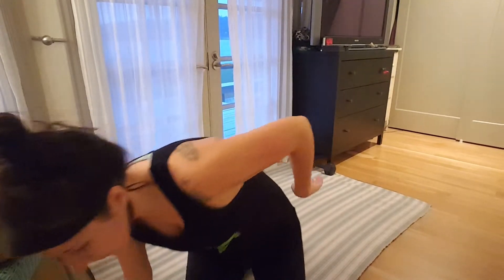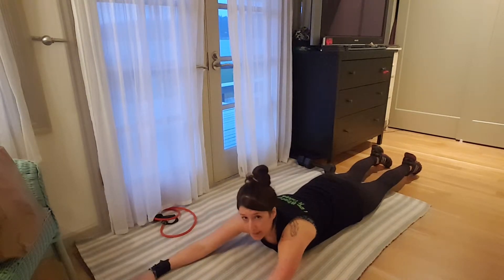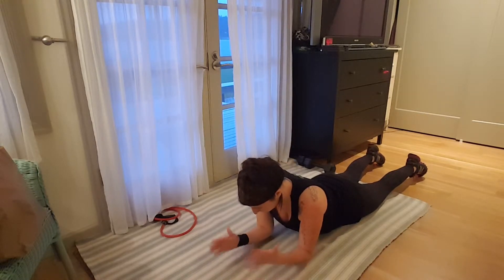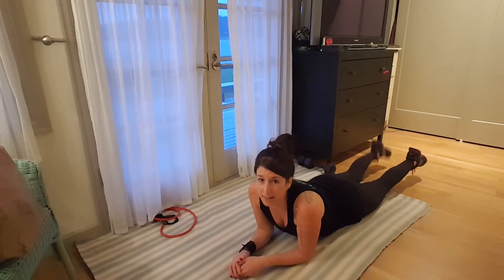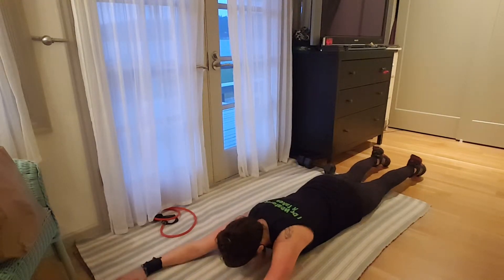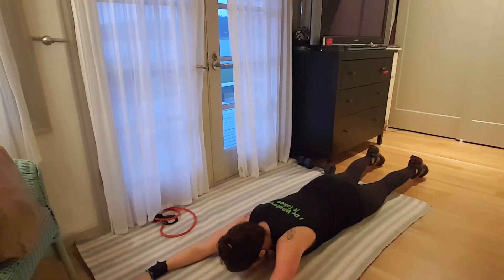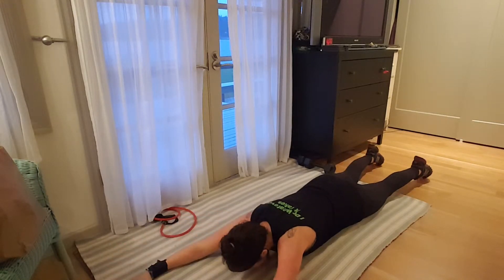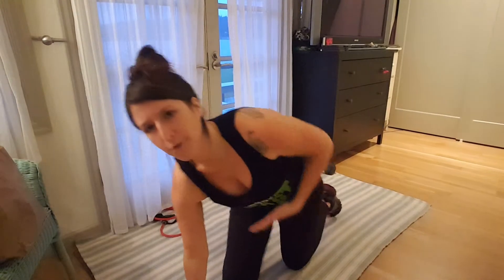12 Days of Fitmas: Day 7